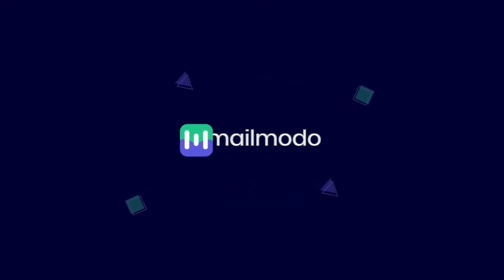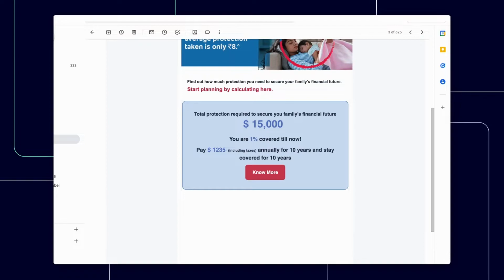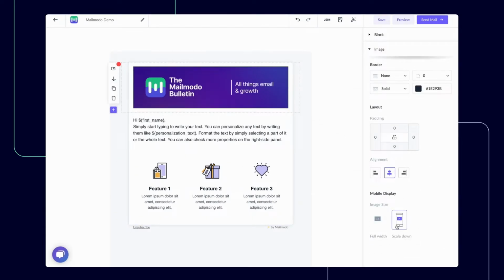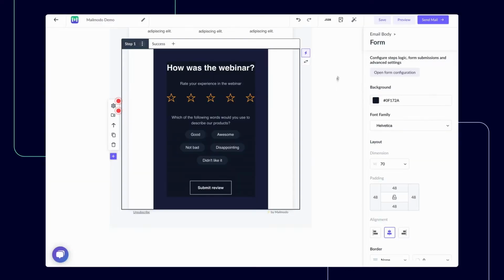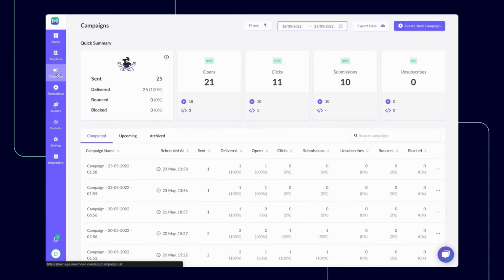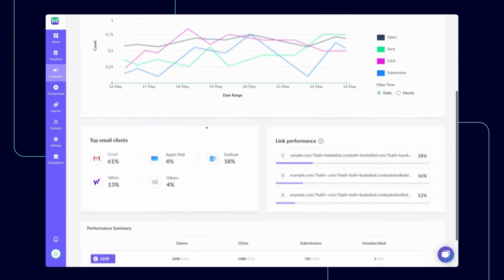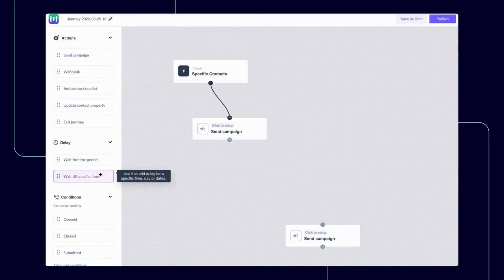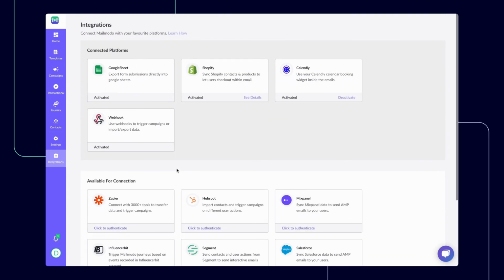Mailmodo Product Demo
Check out how you can create and send interactive AMP and HTML emails in a minute without coding using Mailmodo's drag and drop editor. You will also learn how to-
💌 Create an email automation journey for your users
💌 Connect your marketing stack and systems with Mailmodo's native integrations and APIs
💌 Get a higher conversion rate in email marketing with interactive email